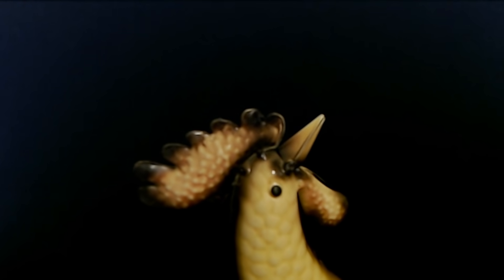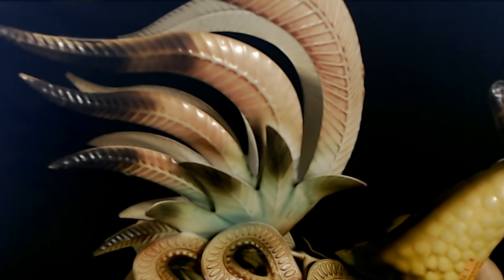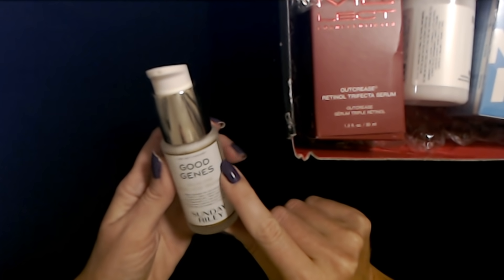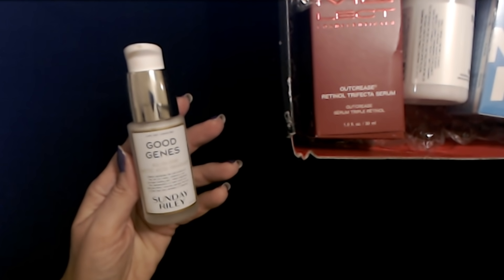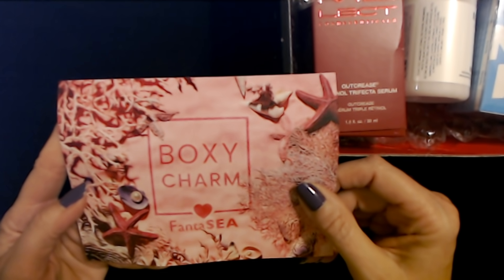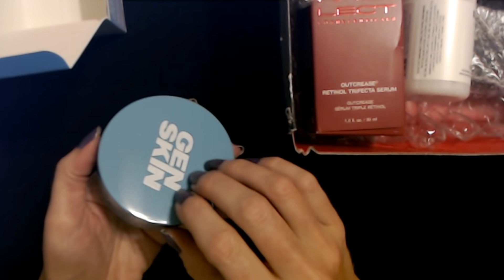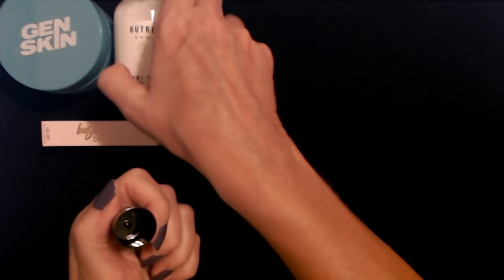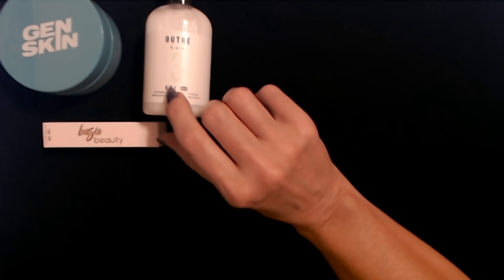ASMR | Boxy Charm Show & Tell - July 2021 (Whisper)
Nail Color:  Essie Expressie nail polish, "IRL," two coats, and one coat of Revlon Quick Dry top coat.

This video features the June Boxy Charm box!  Come see what's inside!  :)